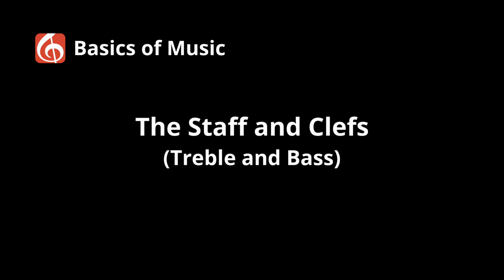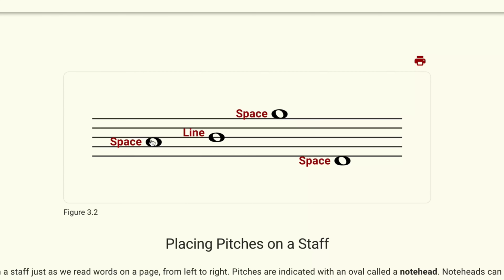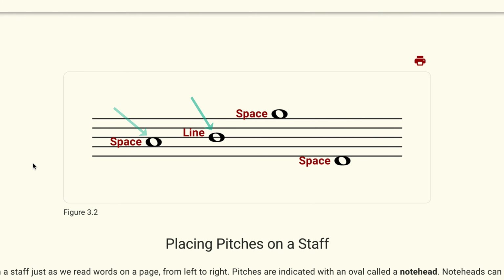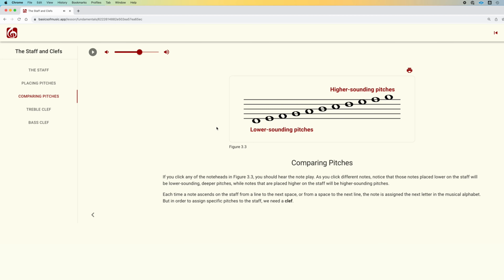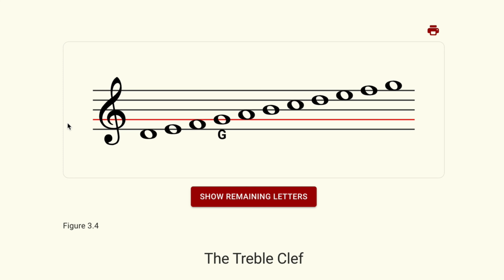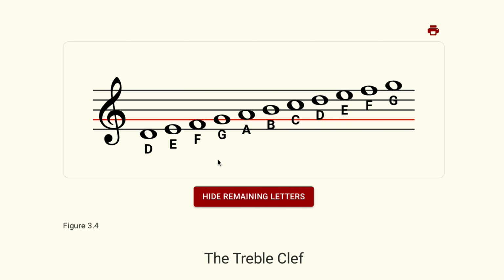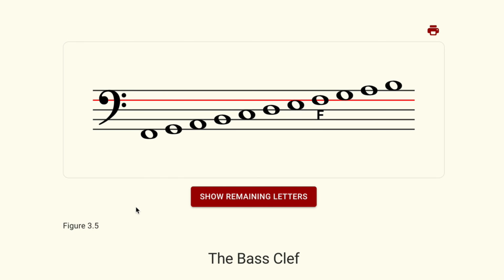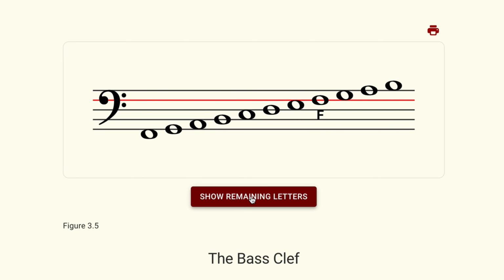The Staff and Clefs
Music Fundamentals: The five-line staff and how to read notes with a treble or bass clef.